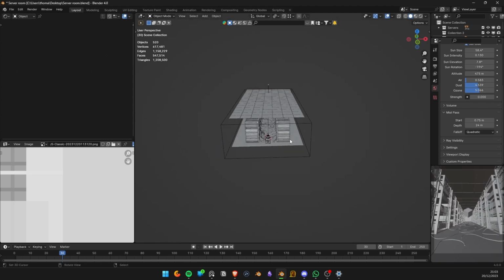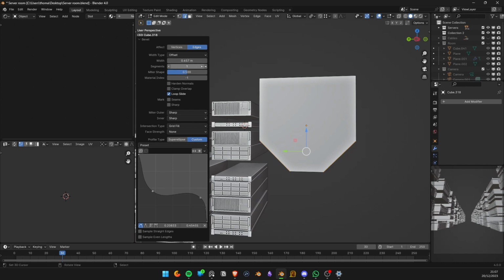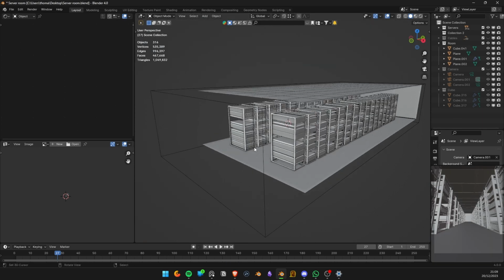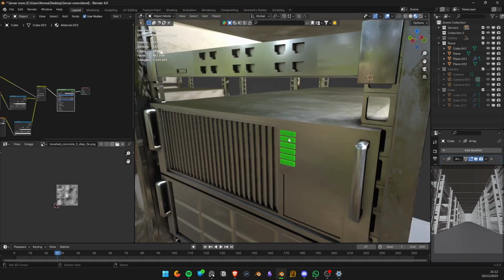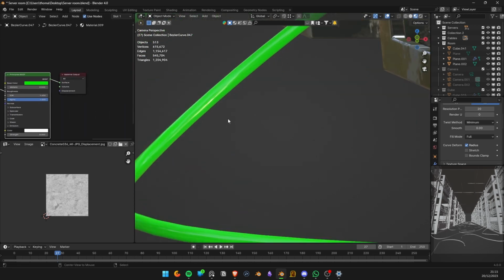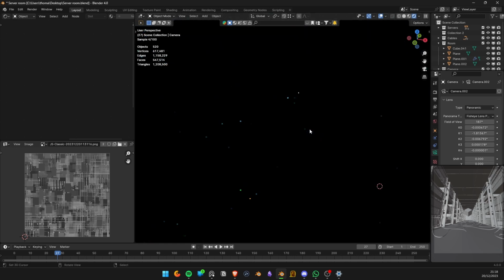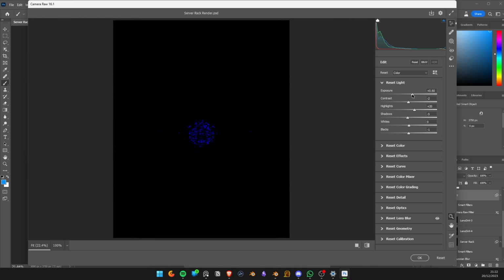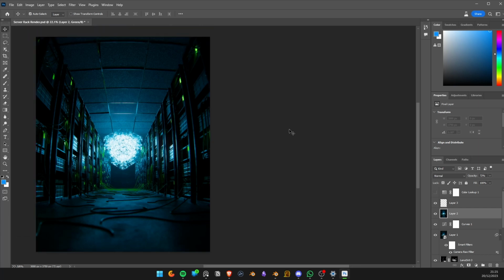Make AMESOME Renders like This in BLENDER!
In this video I'm going to break down everything that went into making this render I called attack on the server rack.

I will show the whole workflow for making sick environments in blender like this one, breaking down my lighting, modelling and texturing. Then taking the image into photoshop and editing the image.